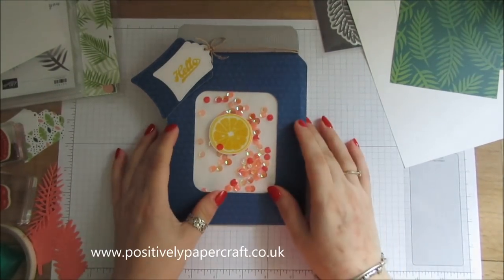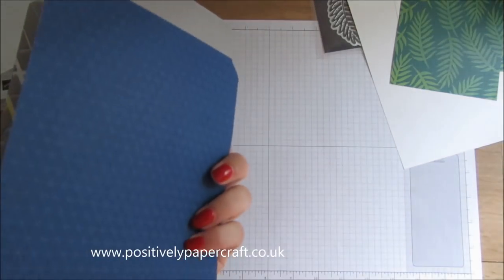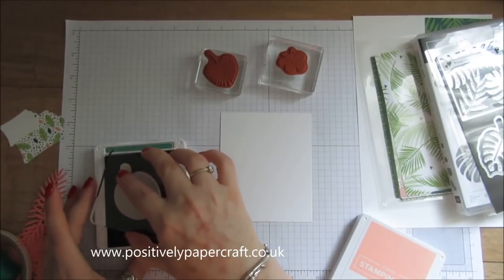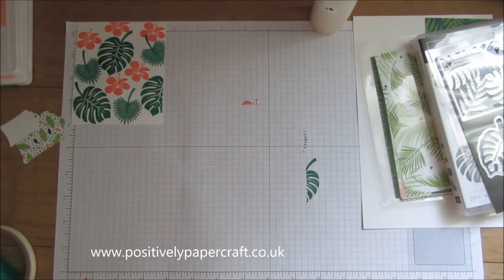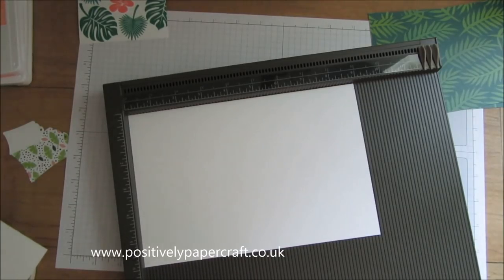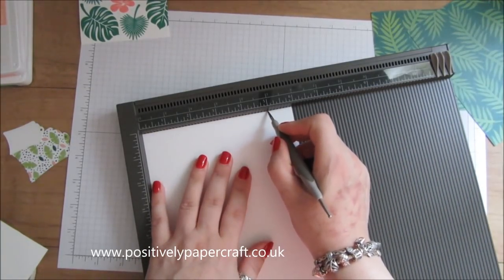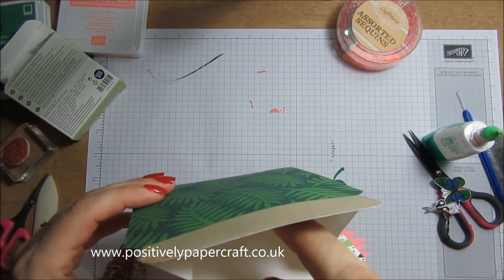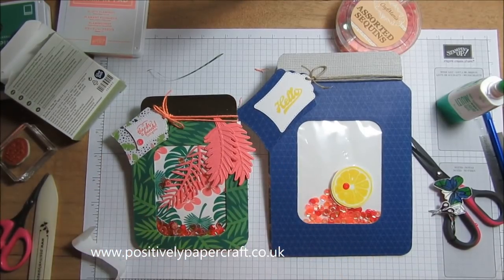Large & Small Mason Jar GIFT BAG!! (Tropical Chic)